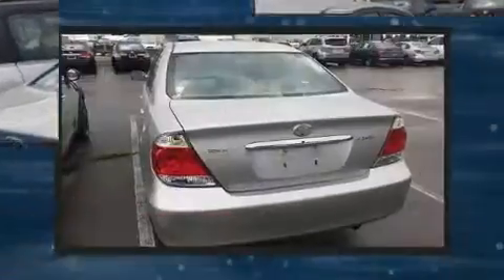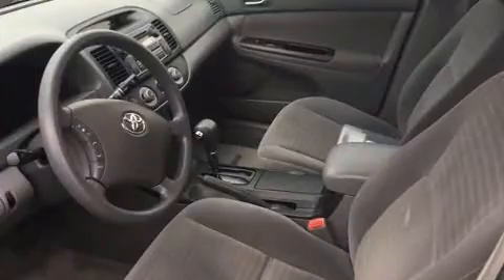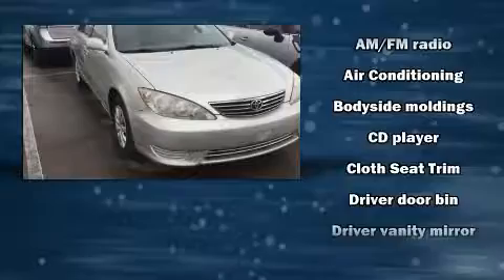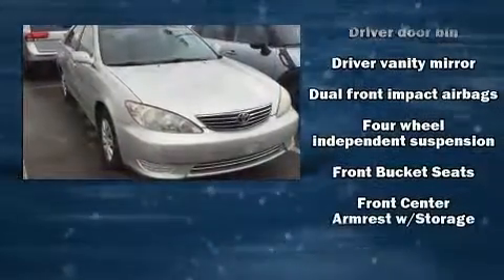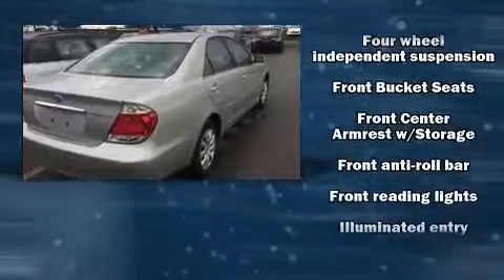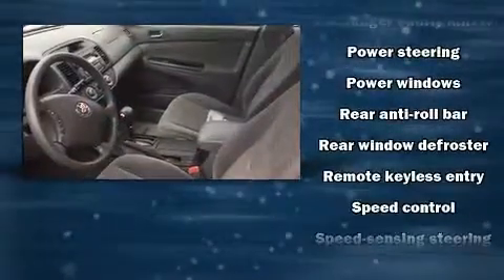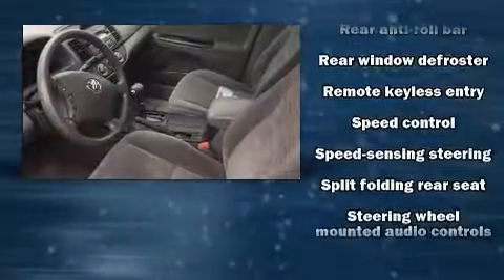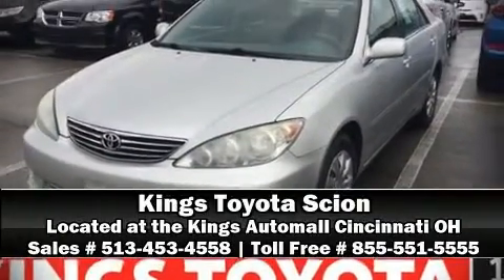2006 Toyota Camry LE in Cincinnati, OH 45249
Kings Toyota
4700 Fields Ertel Rd.

Come test drive this 2006 Toyota Camry. This 4 door, 5 passenger sedan provides exceptional value! Under the hood you'll find a 4 cylinder engine with more than 150 horsepower, providing a smooth and predictable driving experience. Toyota prioritized practicality, efficiency, and style by including: an outside temperature display, front bucket seats, fully automatic headlights, power door mirrors, power windows, remote keyless entry, and more. Toyota ensures the safety and security of its passengers with equipment such as: dual front impact airbags, a panic alarm, and ABS brakes. Our team is professional, and we offer a no-pressure environment. We'd be happy to answer any questions that you may have. Stop by our dealership or give us a call for more information.